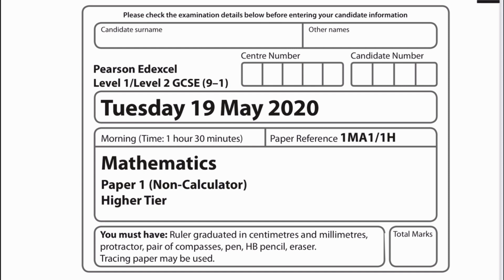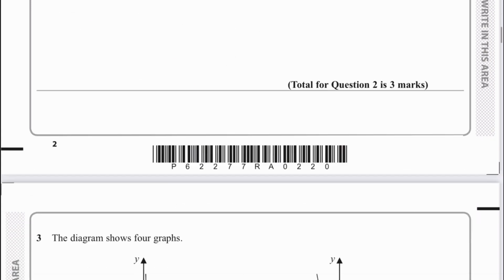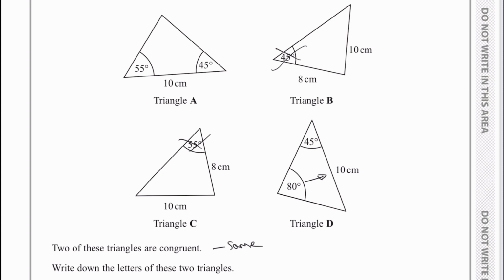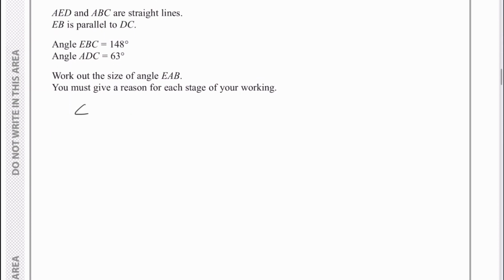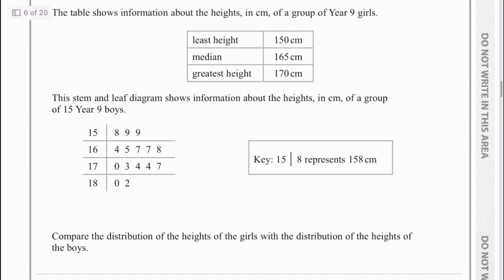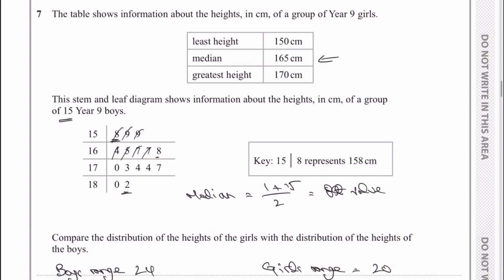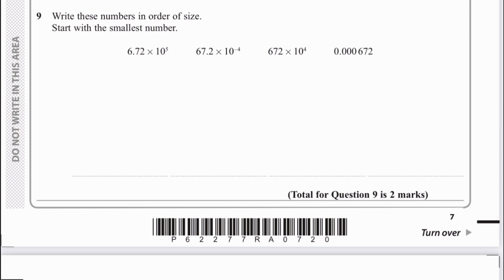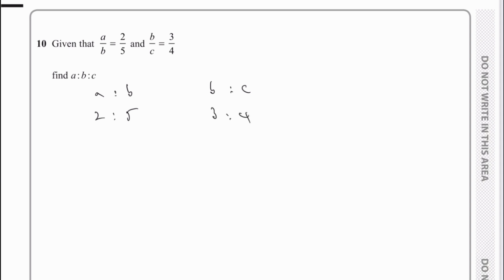2023 Maths Revision Higher Edexcel June 2020 P1 Q1 - 10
Welcome to 3minutemaths! If you're looking for a comprehensive walkthrough of the 2023 maths revision using the Edexcel June 2020 Higher Paper 1, then you've come to the right place. In this video, we'll be covering the first 10 questions on the paper, including arithmetic sequences, fractions, types of graphs, similar shapes, percentage profit, angles in parallel lines, stem and leaf, pressure force area, standard form, and ratio:

0:00 Intro
0:45 Q1 Arithmetic Sequence
1:45 Q2 Fractions
2:46 Q3 Types of graphs
4:49 Q4 Similar shapes
5:25 Q5 Percentage profit
6:21 Q6 Angles in parallel lines
8:56 Q7 Stem & Leaf
11:43 Q8 Pressure force area
13:18 Q9 Standard form
15:16 Q10 Ratio

To get the most out of this revision, we recommend that you stop the video, work through the questions, and compare your solutions. You can also download the worksheet from our website, 3minutemaths.co.uk, for extra practice.

We hope you find this video helpful, and best of luck with your maths revision!